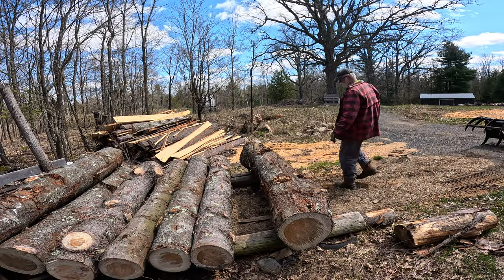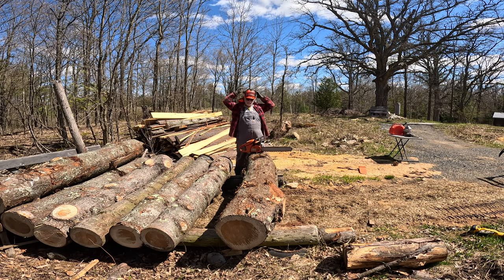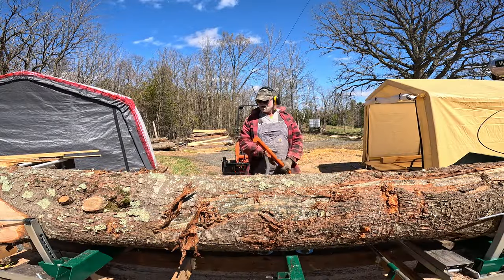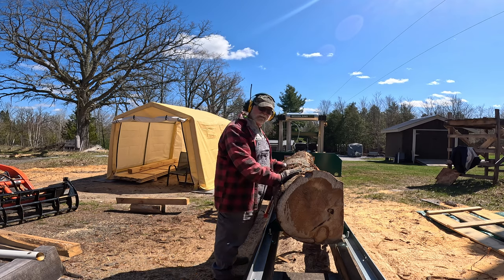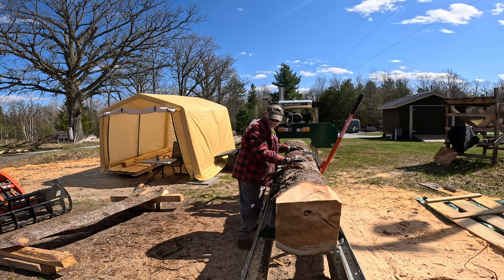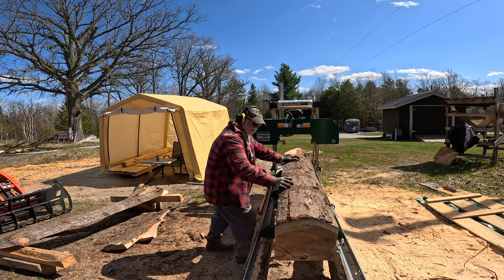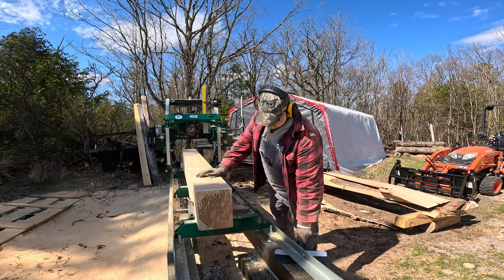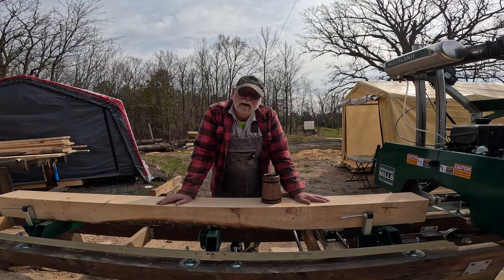Battling An Over Stressed And Bent Log On The Sawmill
In this video, watch as I tackle the challenging task of cutting a curved log on my sawmill. This log has a lot of stress built up in it because for what ever reason. It was forced to bend as it grew. Join me as I navigate through the struggles and setbacks of working with a log that doesn't conform to the usual straight cuts. See firsthand why cutting a curved log can be a nightmare for sawmill owners and operators.